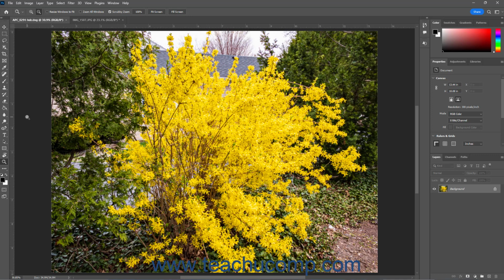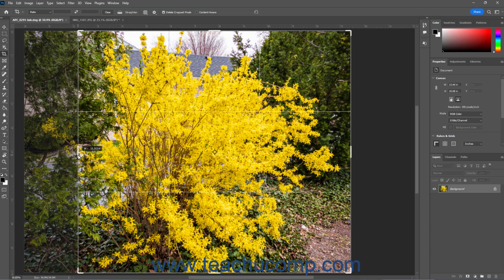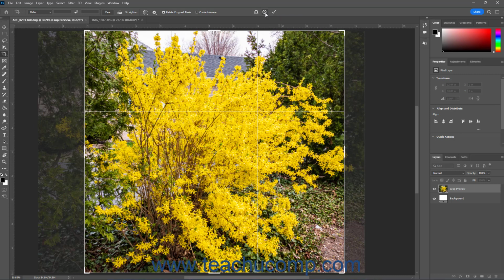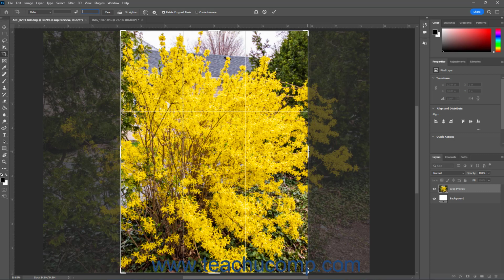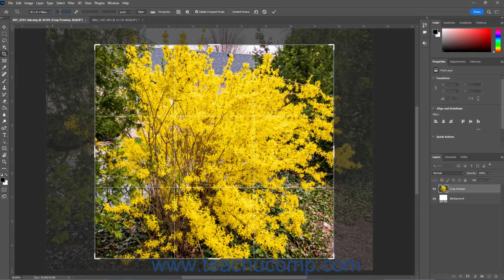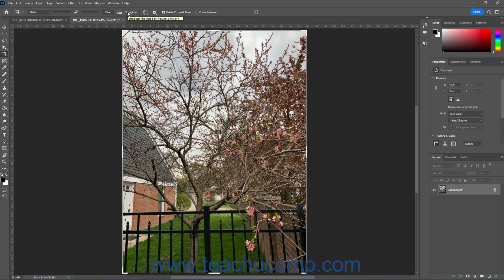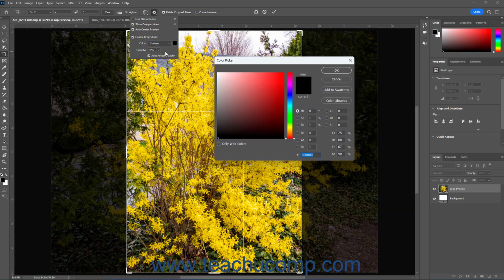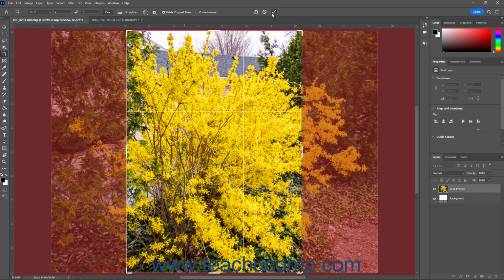Learn How to Crop in Adobe Photoshop: A Training Tutorial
This Photoshop tutorial video shows you how to crop in Photoshop. This video is from our complete Adobe Photoshop training, _Mastering Photoshop Made Easy_ ™.